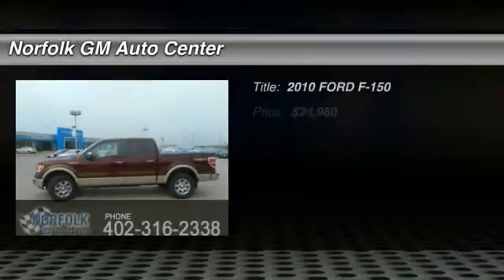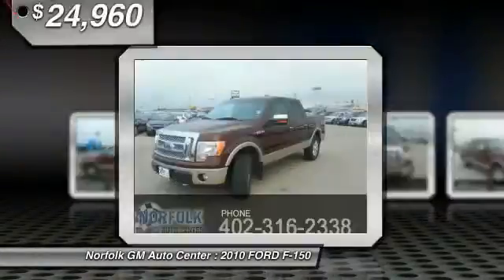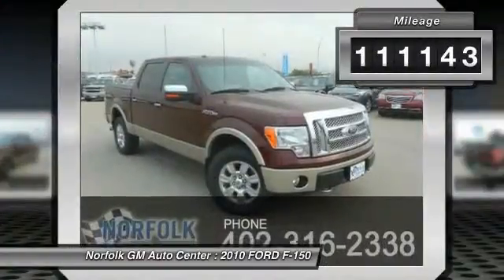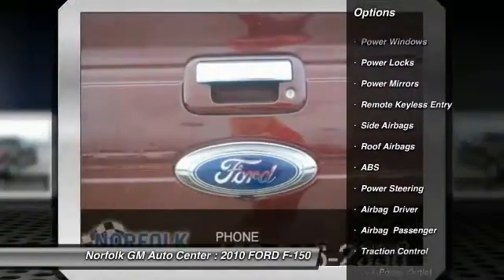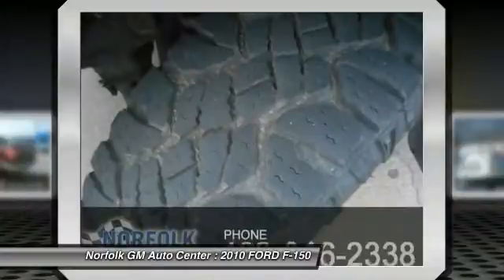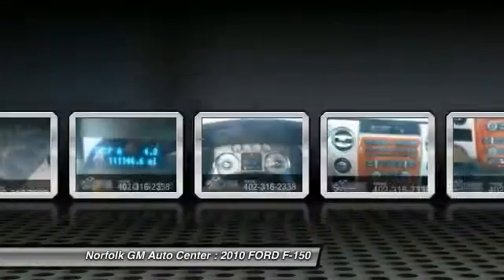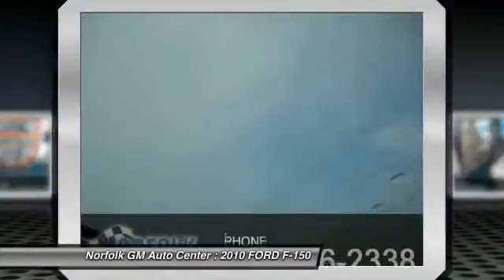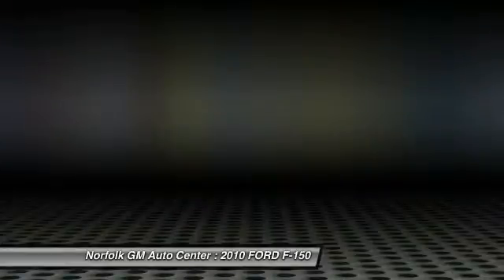2010 FORD F-150 Norfolk NE P56505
2010 FORD F-150 LARIAT